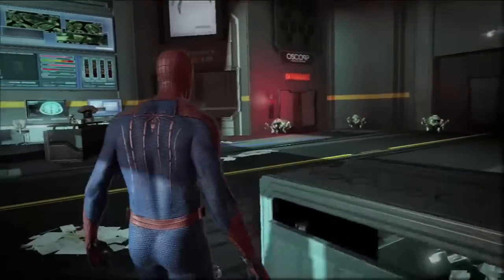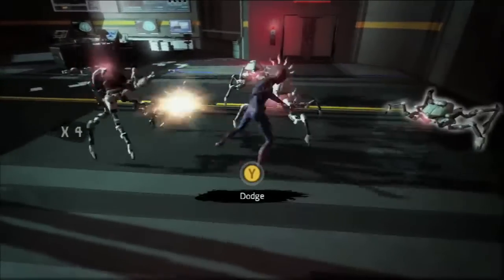The Amazing Spiderman: The Game - First Boss Fight and More w/Commentary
We show off early combat and the first boss fight in the new Spiderman game.